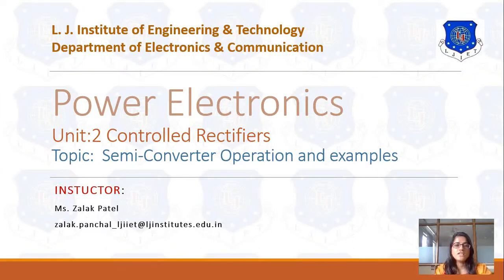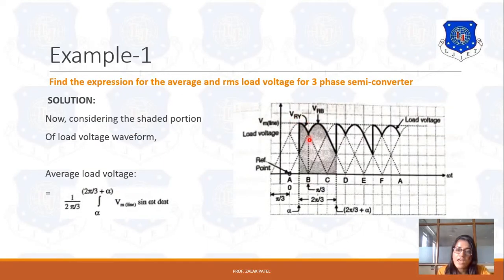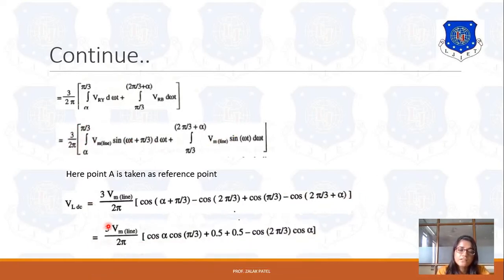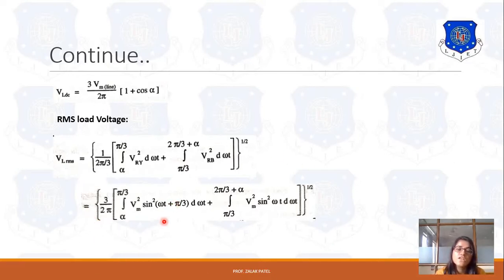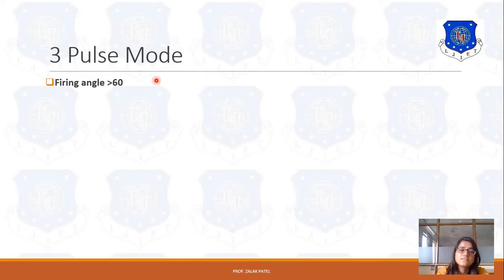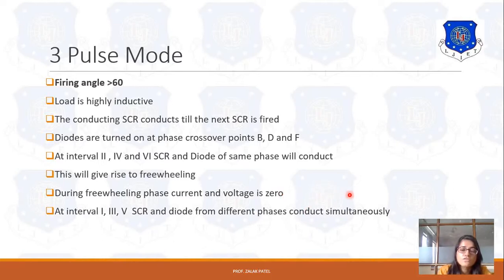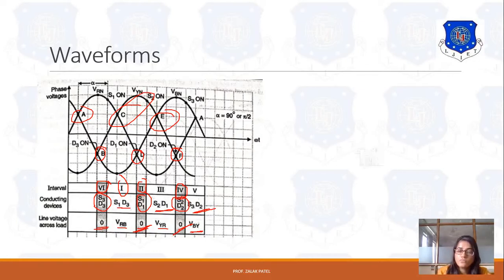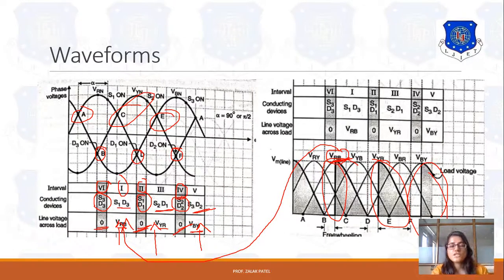SESSION 20 POWER ELECTRONICS SEM 5 EC 28 JULY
This video lecture contains 3 phase semi-converter 3 pulse operation and its examples
1. what is phase voltage?
2. What is line voltage?
3. What is the relationship between line and phase voltage?
4. How to calculate Average voltage?
5. what is the phase lagging in 3 phase?
6. What do you mean by Vry, Vbr?
7. What is characteristics of current in delta connection?